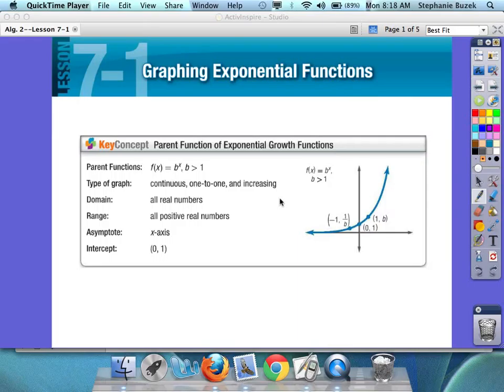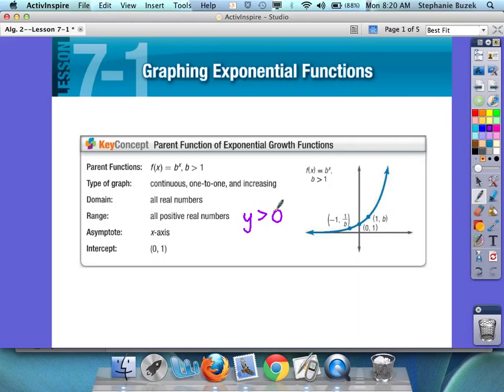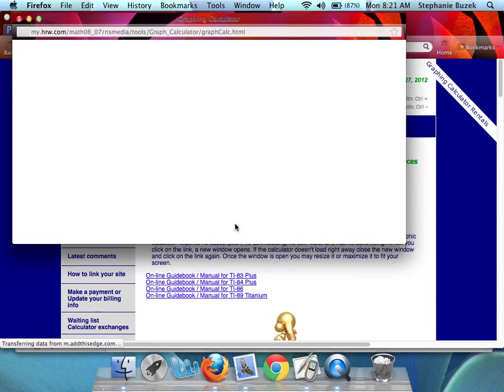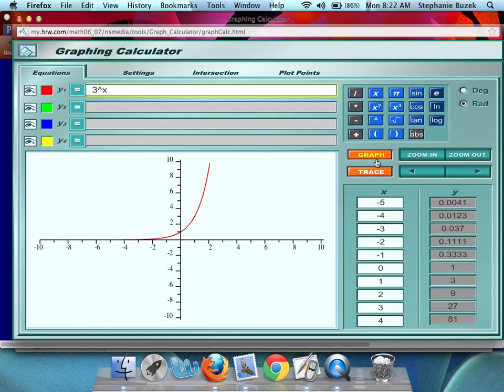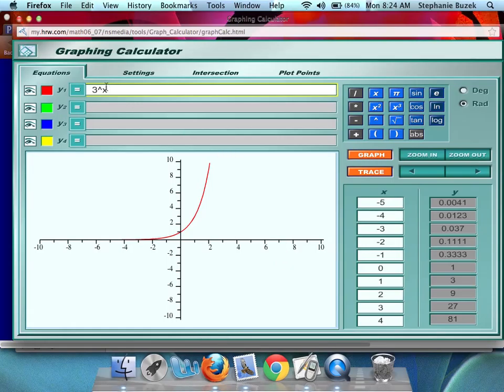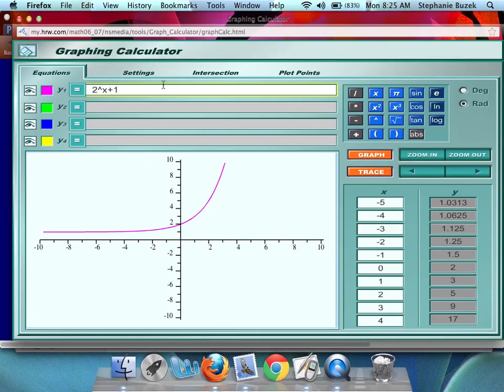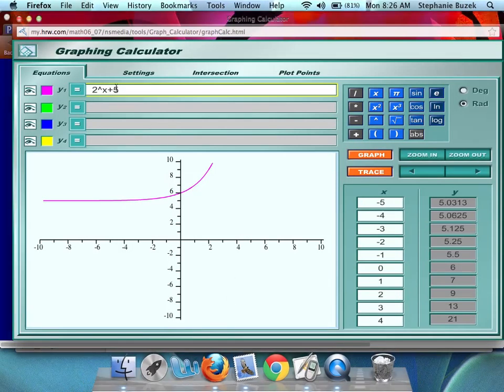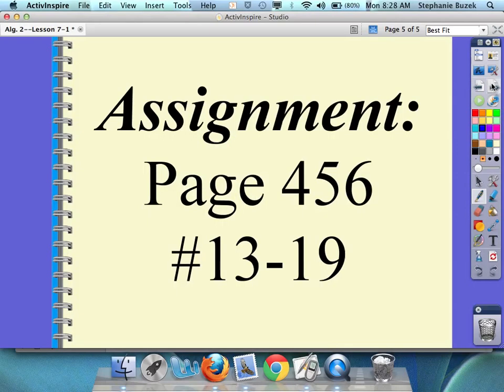Alg. 2--Lesson 7-1